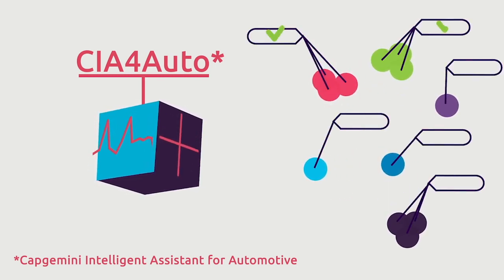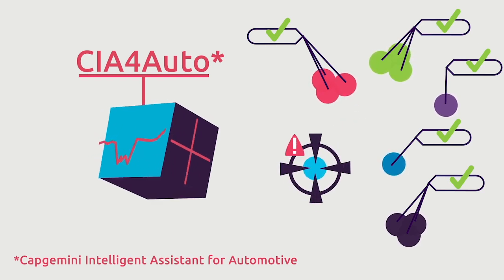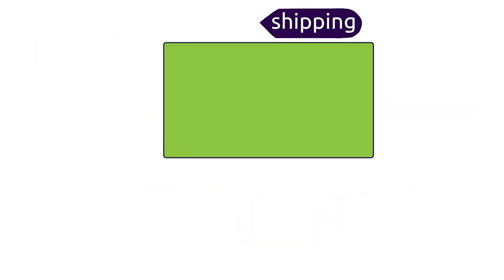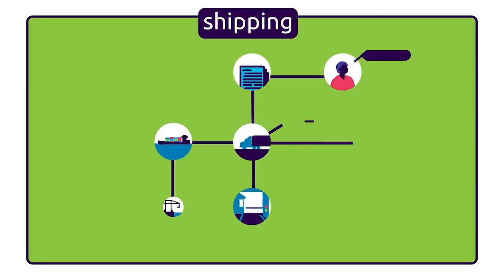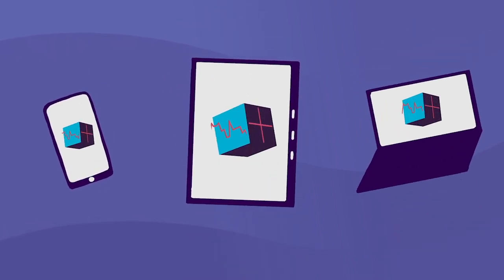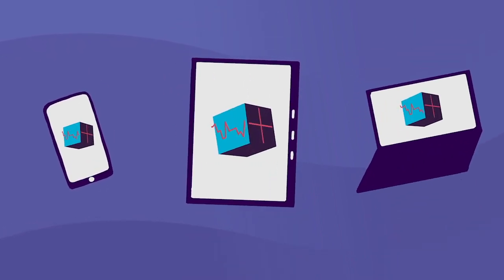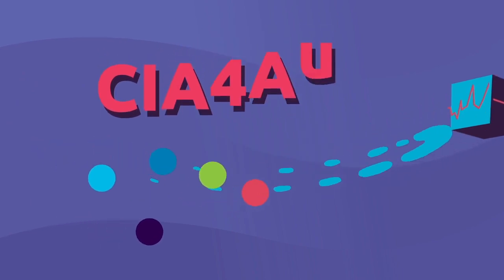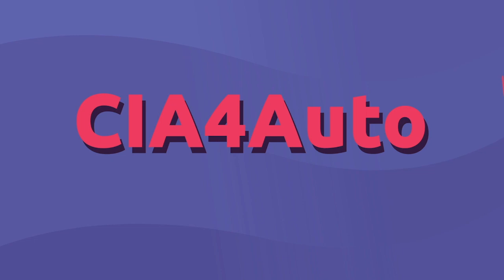Capgemini Intelligent Assistant for Automotive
This demo will demonstrate how the Capgemini Intelligent Assistant for Automotive app (CIA4AUTO) leverages the power of SAP data to provide real-time insights that can be applied to any industry. It scans transactions, postings, events, or lack of events to detect anomalies and indicates any potential issues in the supply chain.